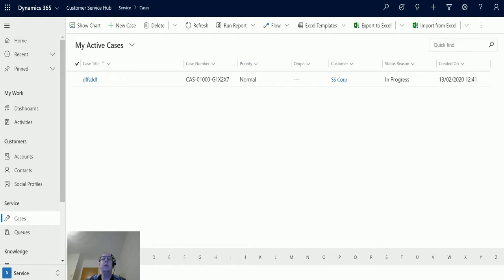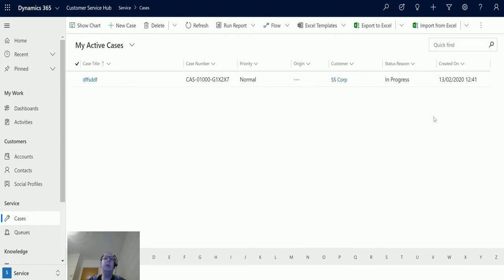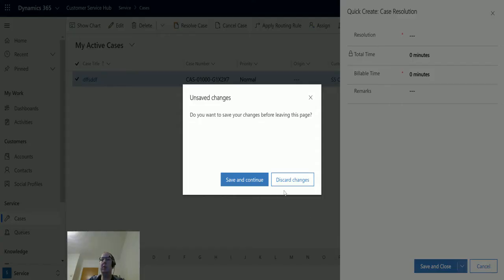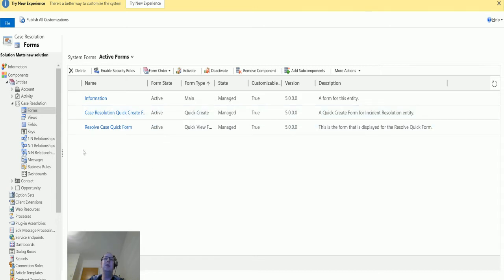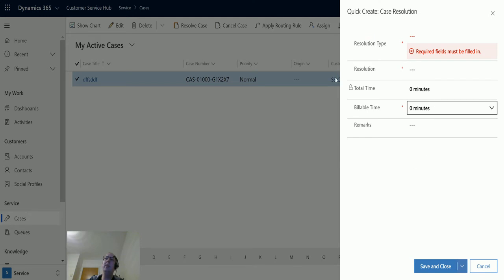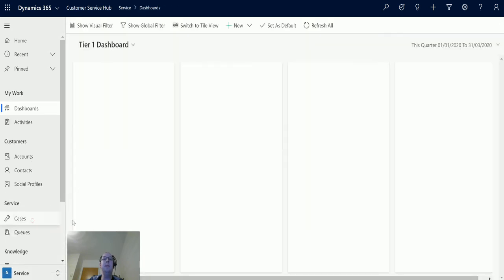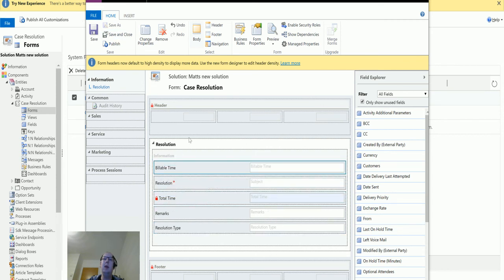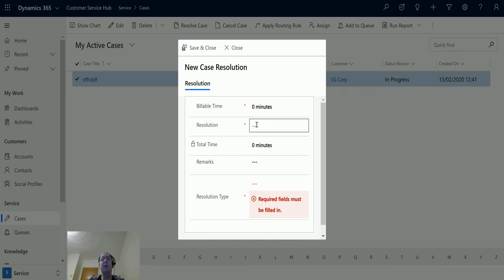2020 Wave 1 Preview: D365 Customer Service Custom Case Resolution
In this video, I take you through the steps to enable the new Custom Case Resolution features coming to Dynamics 365 Customer Engagement in April, currently in 2020 Wave 1 preview. This will allow you to begin testing ahead of the release of these features into general availability.